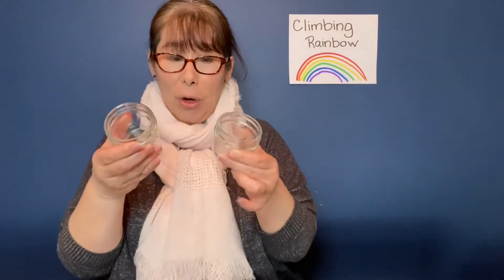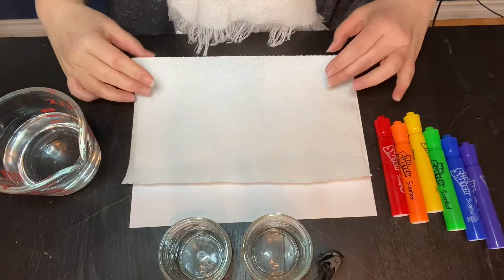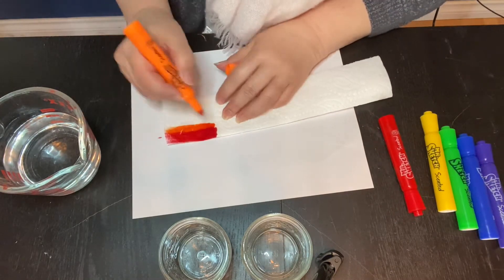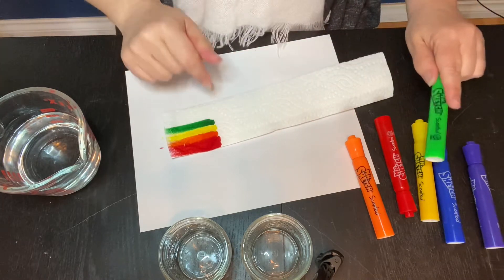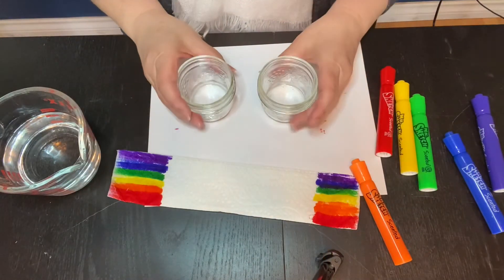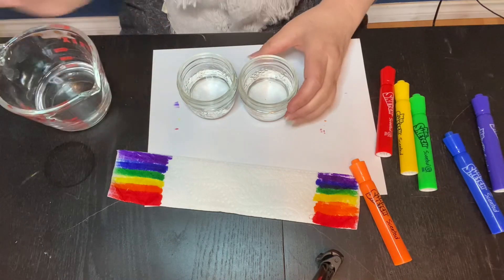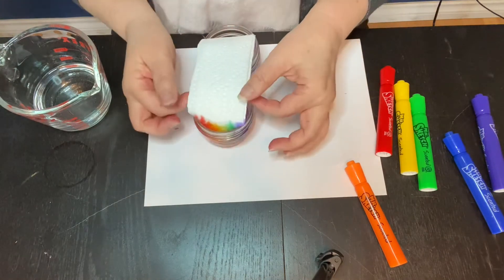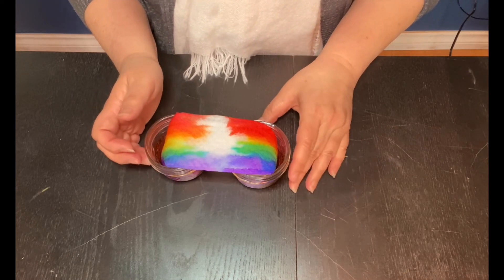Climbing rainbow science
We are going to make a climbing rainbow. How do you do that you ask? You will need some materials that you probably have around the house.
Paper towel
Felt pens
2 glasses or small jars
Water